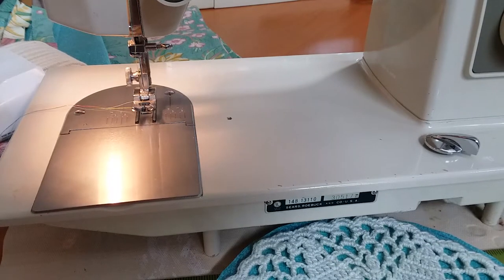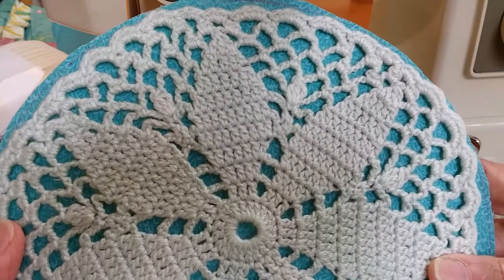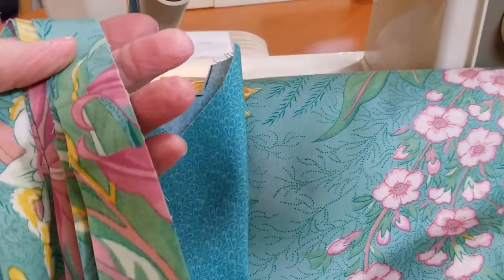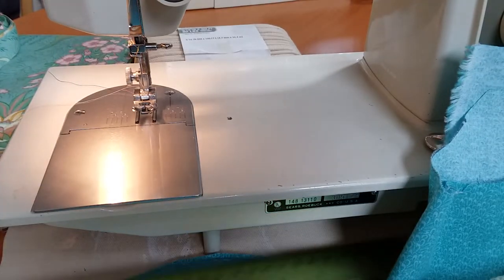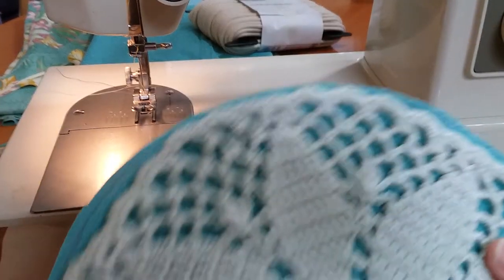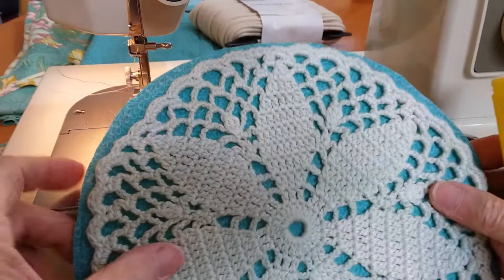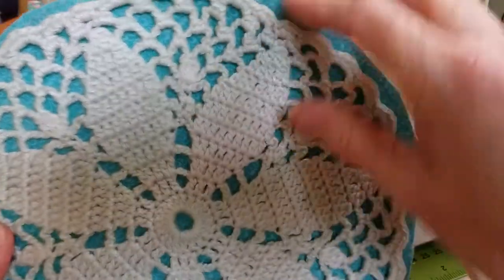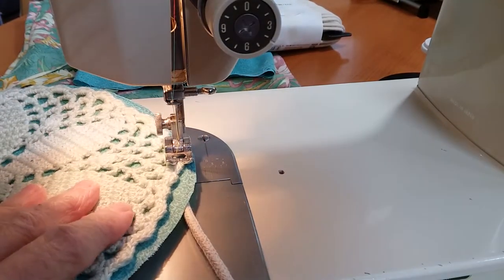rope bowl how to add doily to bottom of bowl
I show how I add a handmade cotton doily to a rope bowl.